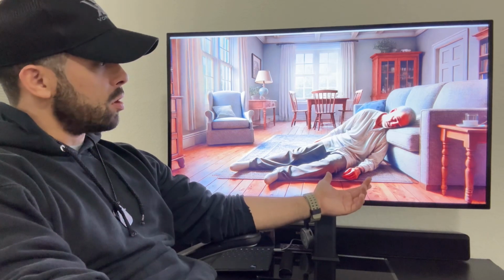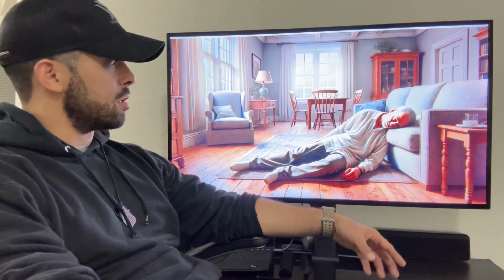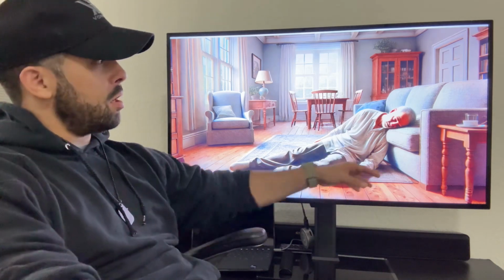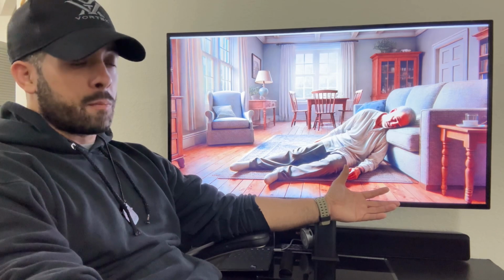Critical Patient Signs: EMT Pro Tips! (LIFE SAVING SKILL)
Critical Patient Signs: EMT Pro Tips!

Learn how to recognize critical patients with expert EMT assessment skills. This video highlights the key signs of critical conditions, including changes in skin color, level of consciousness, and breathing quality. These EMS tips will sharpen your ability to provide timely and effective emergency patient care. Perfect for those looking to advance their EMT training and save more lives.

The Advocacy Alliance is for Committed Responders & Patient Advocates!

Recognizing critical patients, EMS assessment skills, EMT training tips, critical care assessment, emergency patient care, EMT lessons